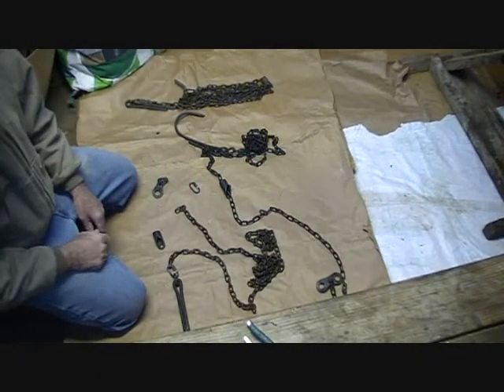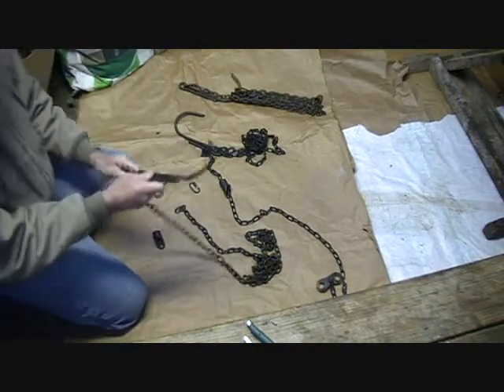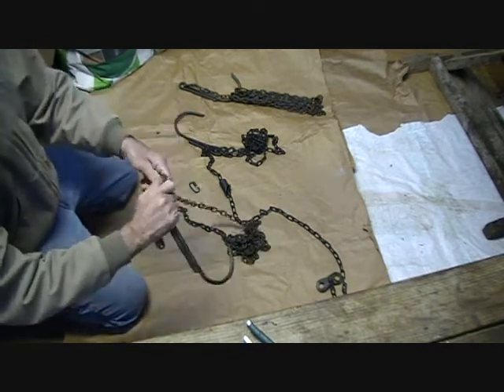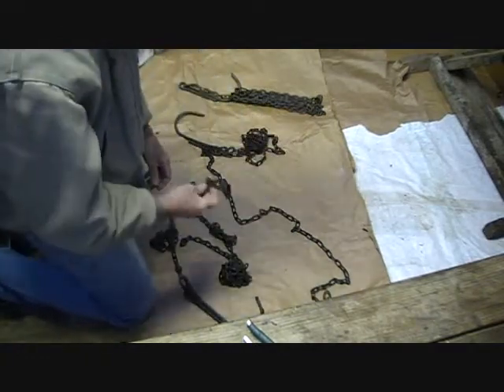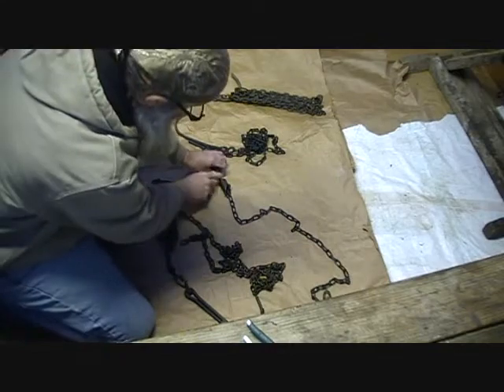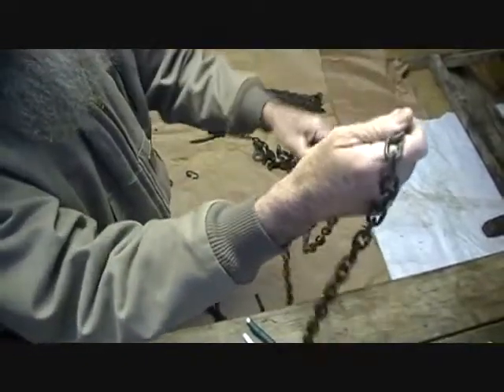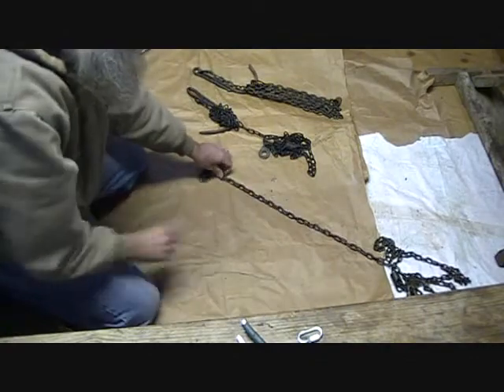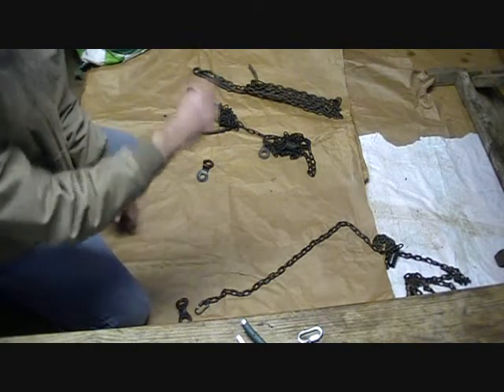Chain Slides for Trapping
I was asked to make a Video about the "'Chain Slides"  I use.